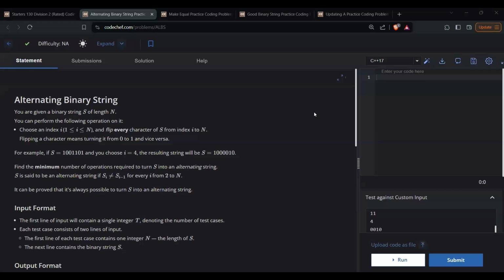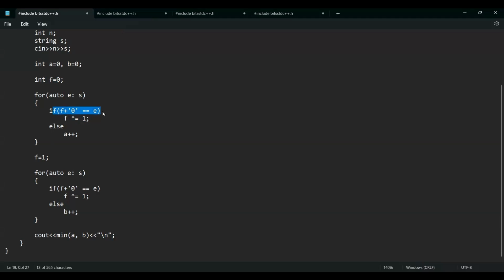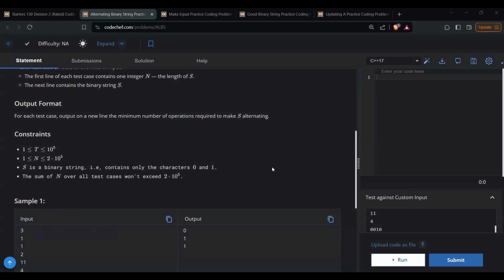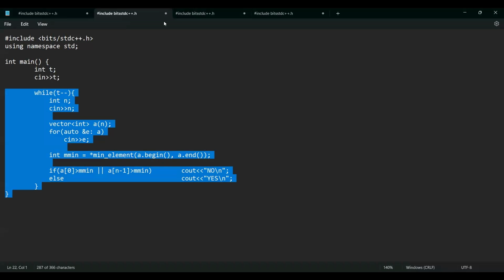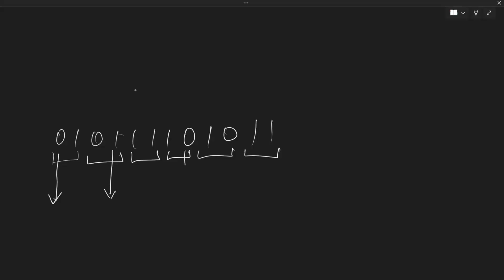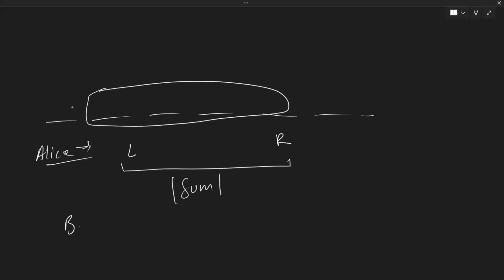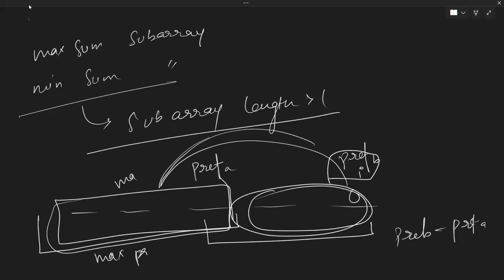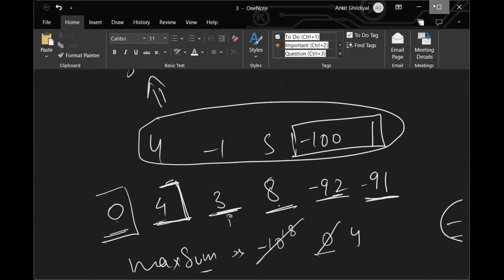Codechef Starters 130 | Video Solutions - A to D | by Ankit Ghildiyal | TLE Eliminators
Solution Codes:
Problem A:
Problem B:
Problem C:
Problem D:

Timestamps:-
0:00 Intro
 Problem A
 Problem B
 Problem C
 Problem D